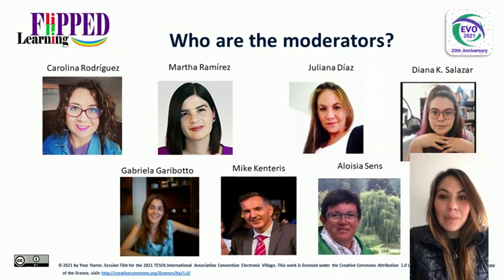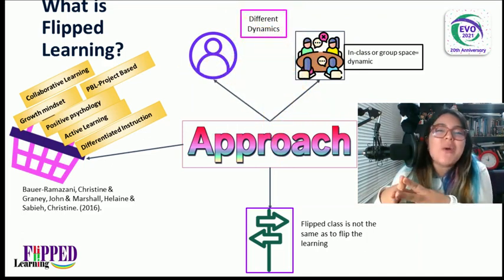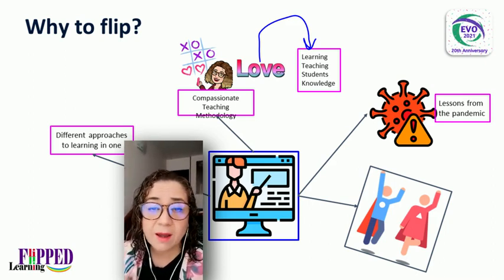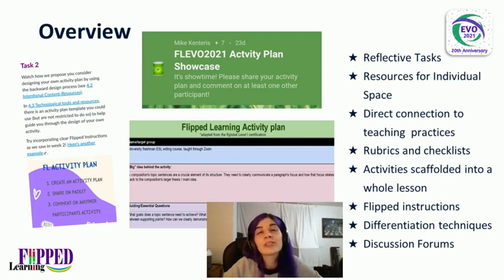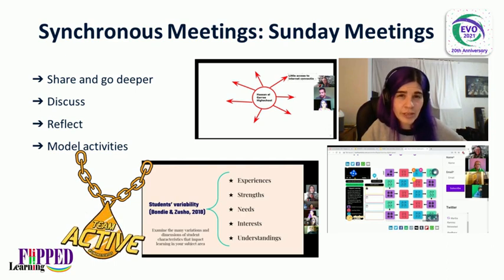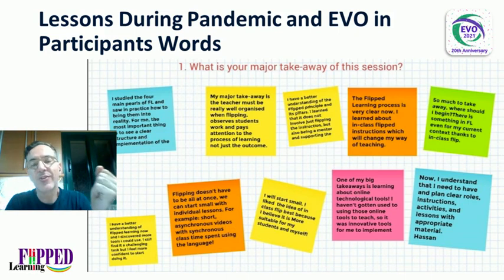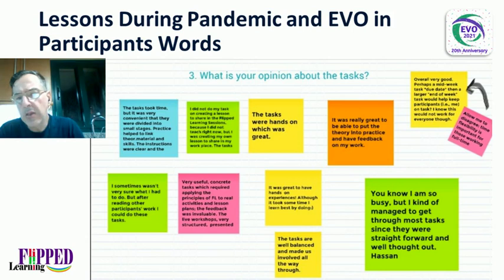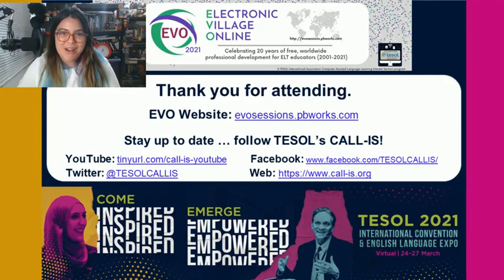Moderator of EVO21